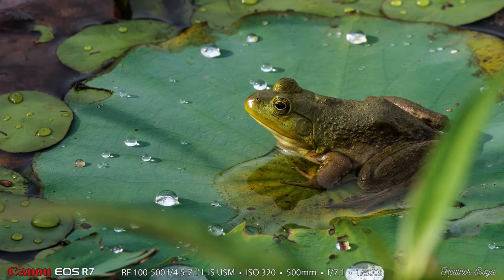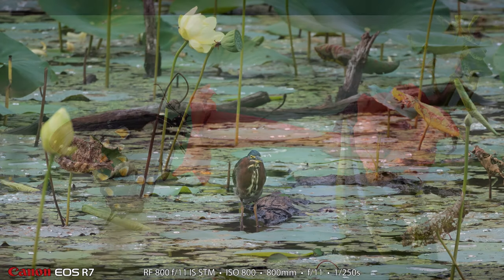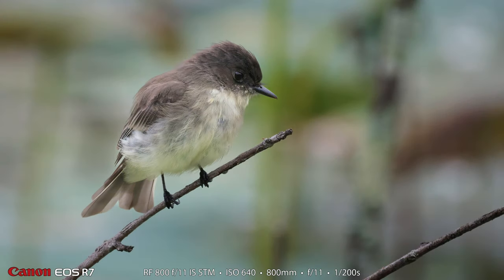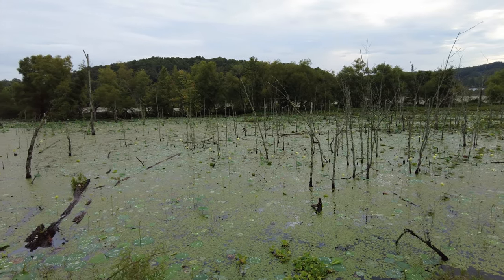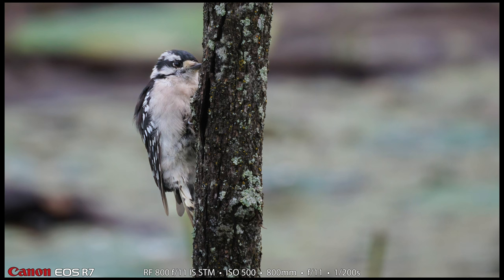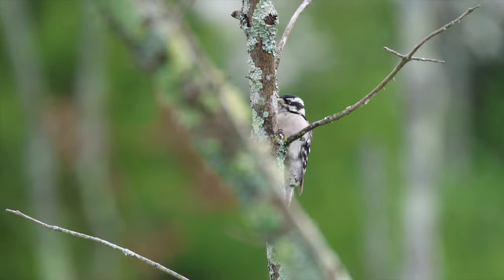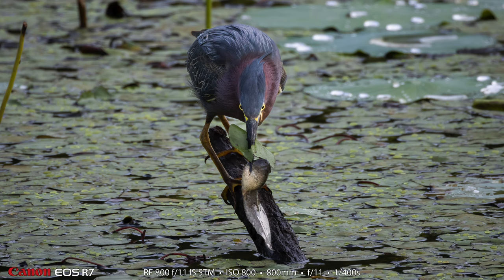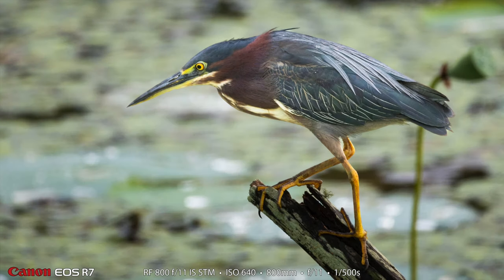Canon R7 800mm Wetlands Photography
Using our Canon EOS R7 cameras, Heather and I go to VW wetlands to do some photography. We had heard that there were some Green Heron there. I used the RF 800 f/11 lens while Heather used the RF 100-500. We went together near sunset and I went back the next morning. We did find the Green Heron and many other birds and creatures. Join us for this wildlife photography adventure!